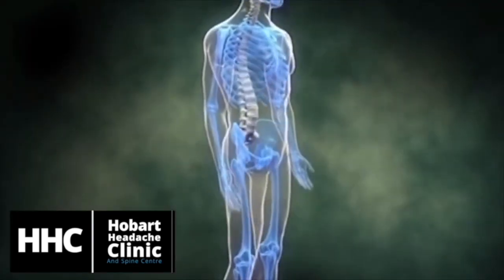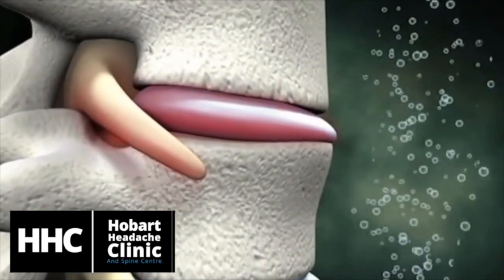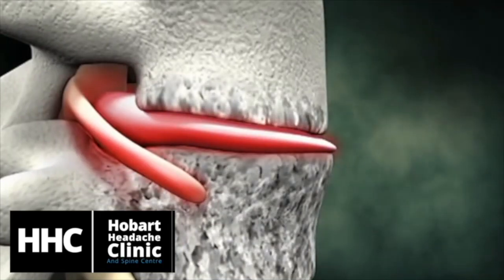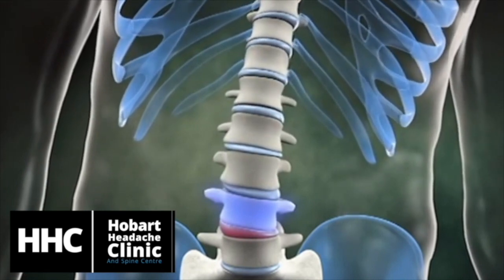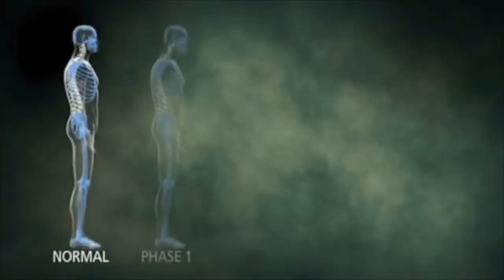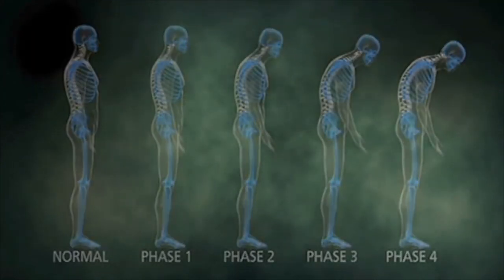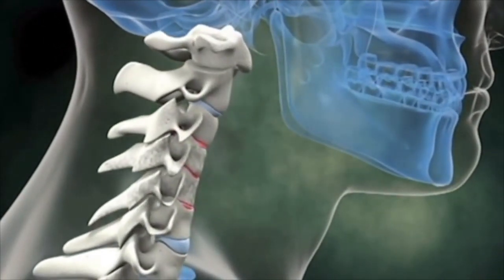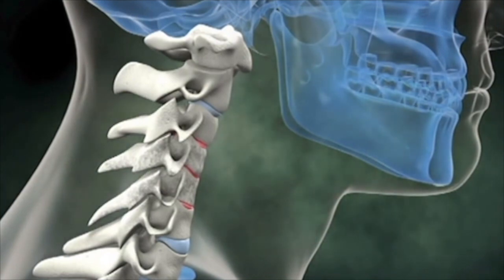Normal VS Abnormal Spine | What's The Difference? | What Are Treatment Options ?